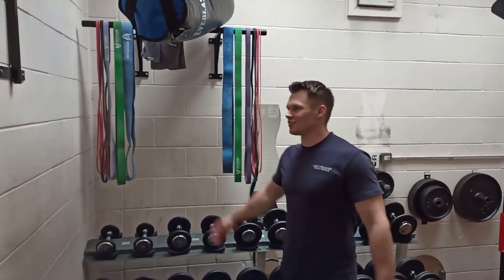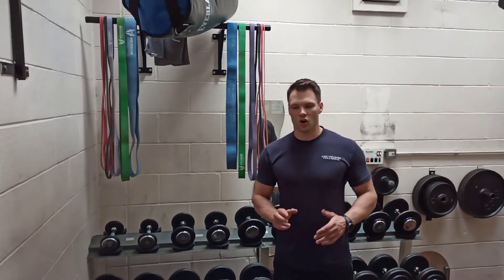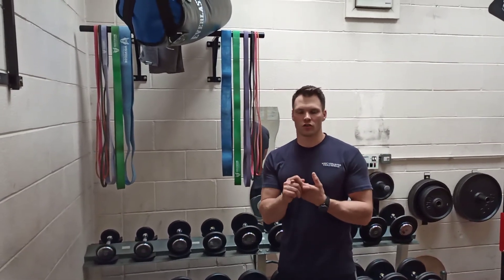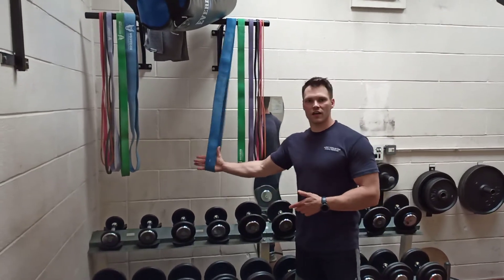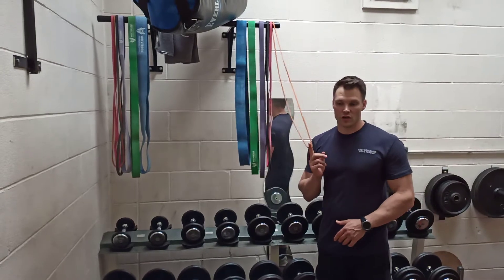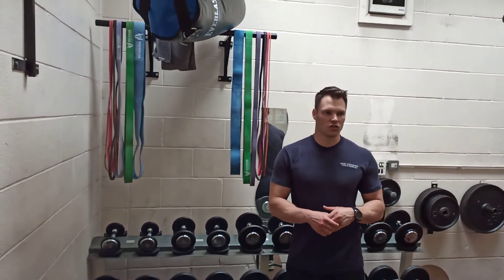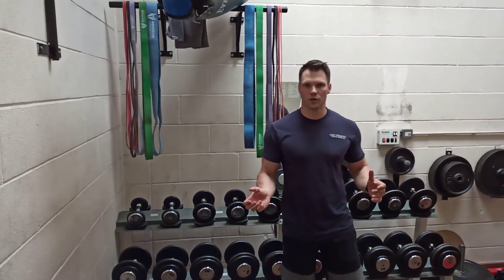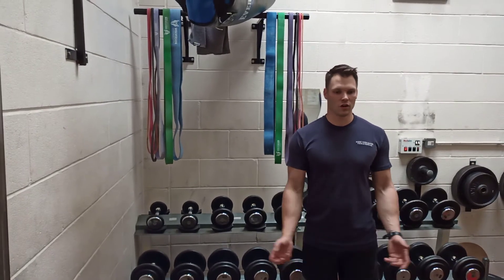Introduction to Resistance Bands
Adding bands as resistance to a movement is a way to vary the load throughout the movement giving more weight in the stronger portion of the movement. Doing this is a method to overload the muscles resulting in micro-tears which lead to greater muscle repair and growth.

Adding bands to a movement to assist the movement helps more in the weakest part of the movement and less in the easier part of the movement. The variable assistance will aid you in getting stronger quicker